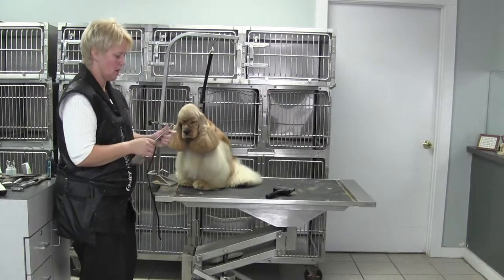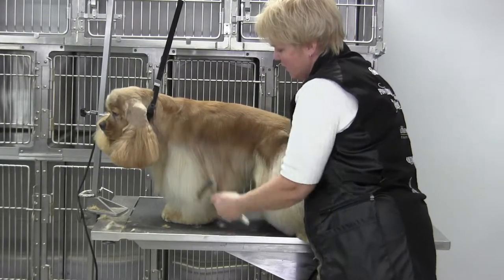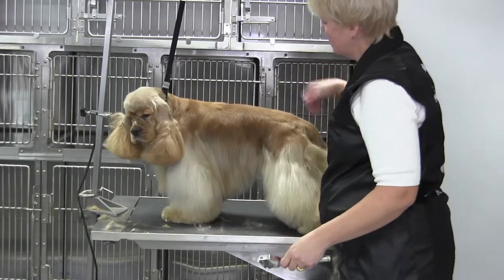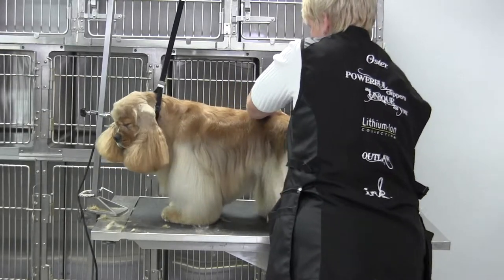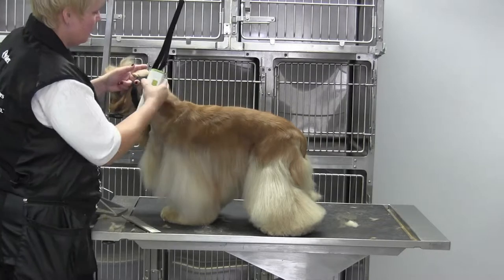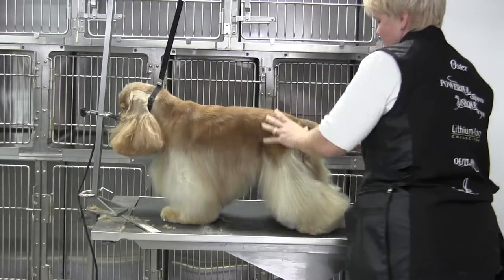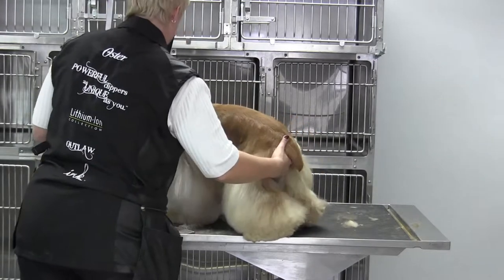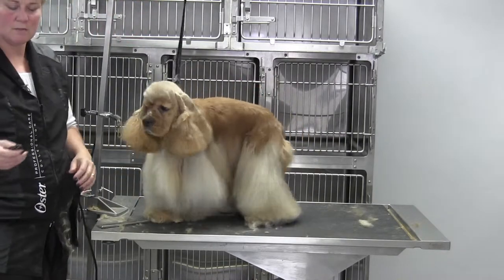American Cocker Spaniel- Body- First Time Over (OUTLINE CLIPPED BACK)